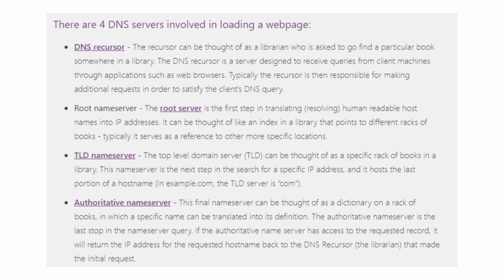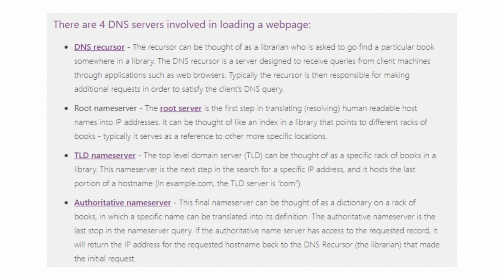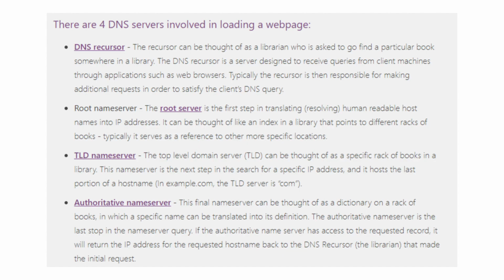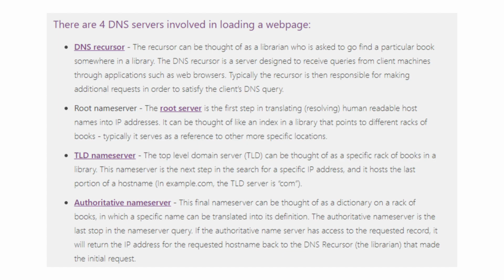Cisco DNS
DNS